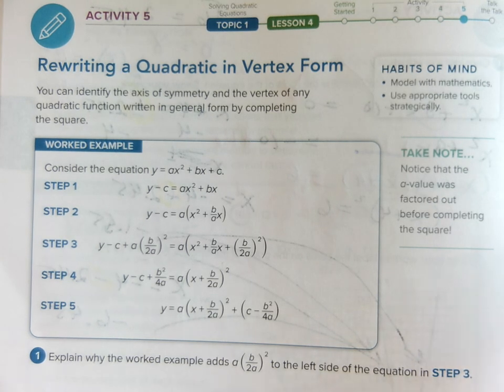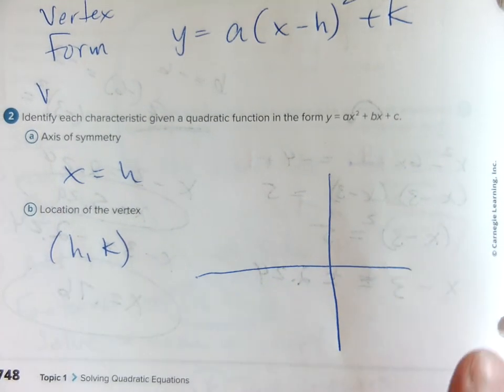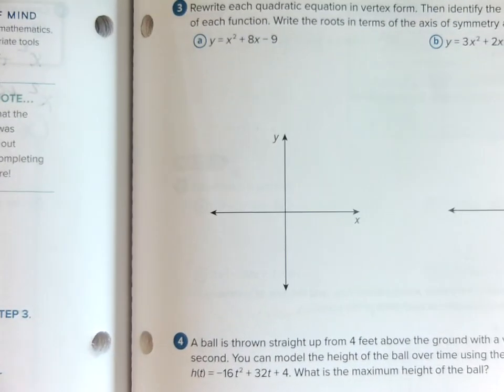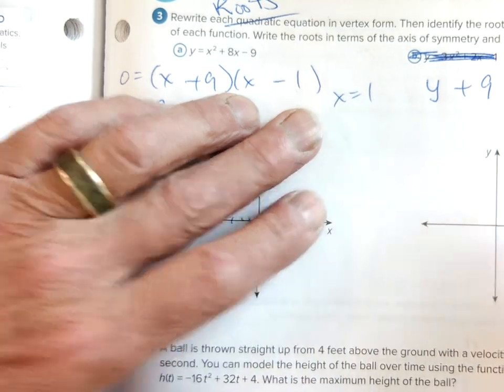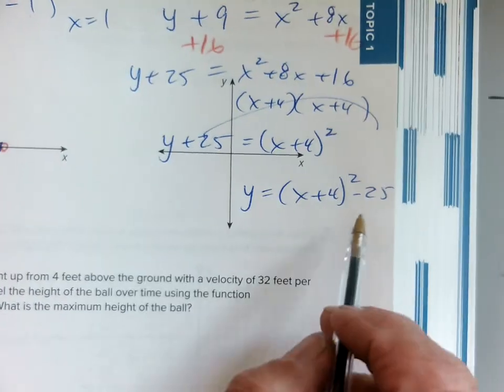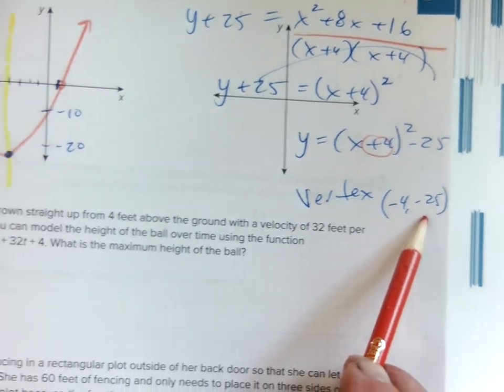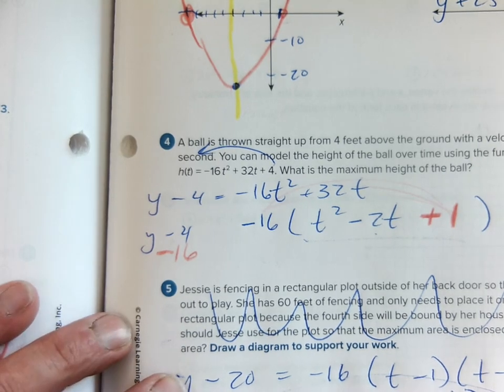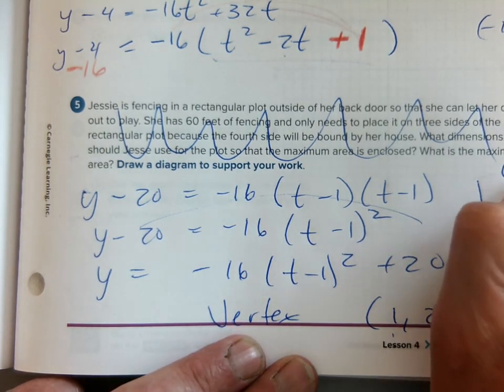Geometry 5 25